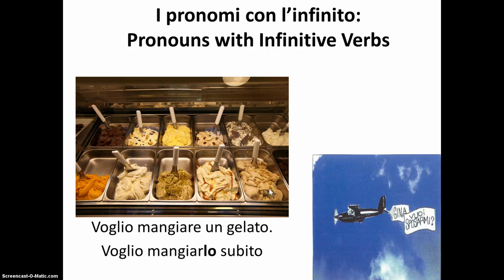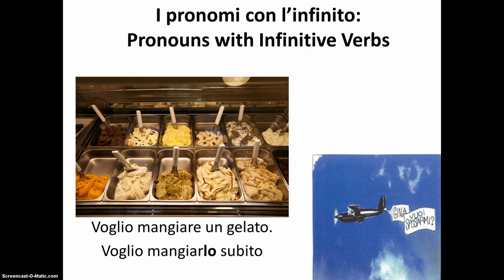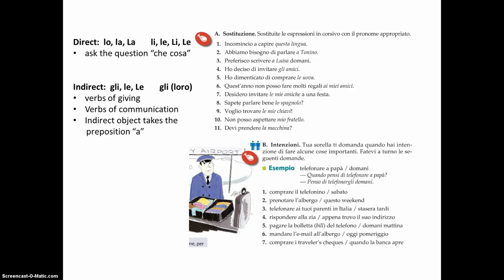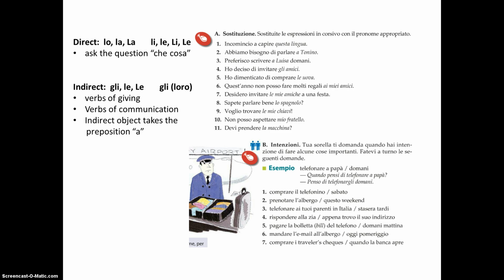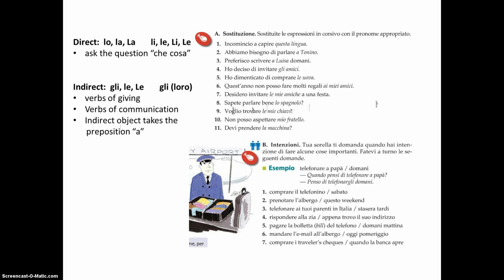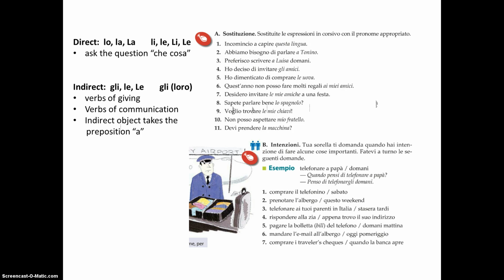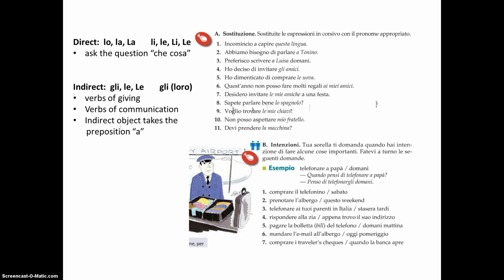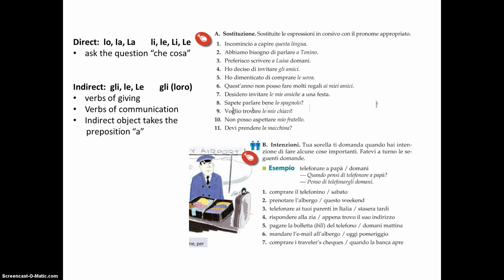I pronomi con l'infinito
Learn how to use infinitive verbs and pronouns together